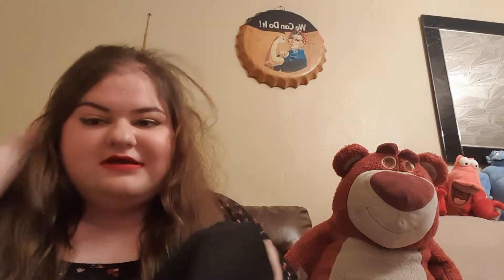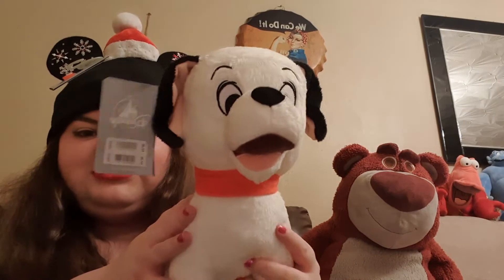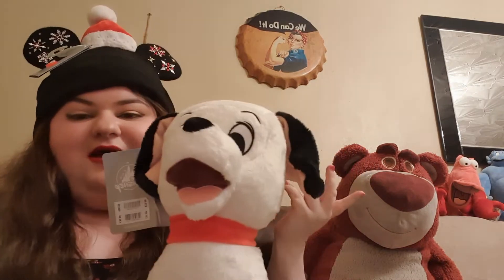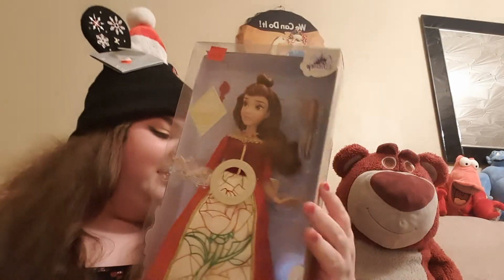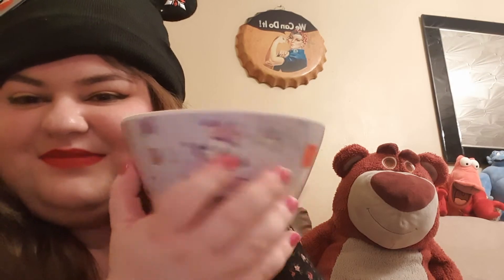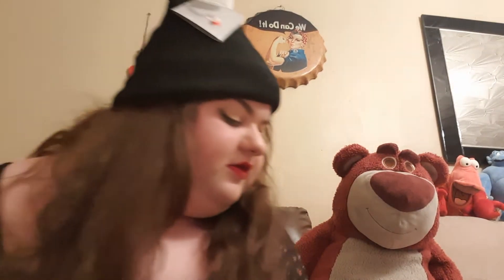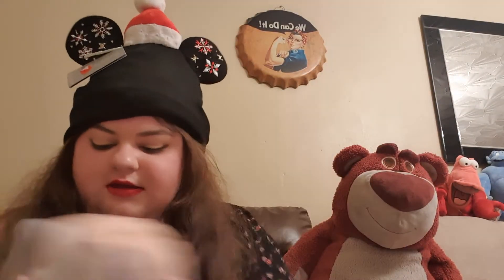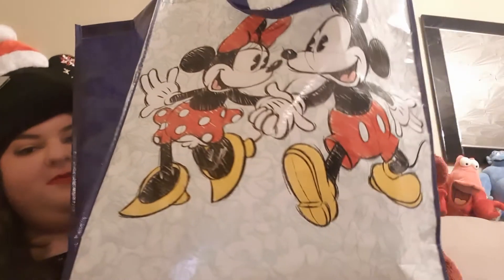CARDIFF DISNEY SHOP HAUL 2021 🏰 (Toys, towels, mugs etc!!!) :D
If you enjoyed this video please give it a like and subscribe so you can see more disney related videos from me and let me know what your favourite thing is that I bought! I love it all but I think the belle doll is my favourite as I've been looking at it for a while wondering if I should but her and I'm so glad I did. :D 💖🌈